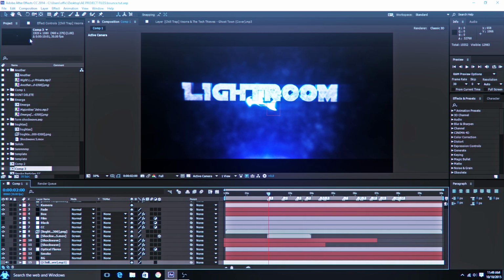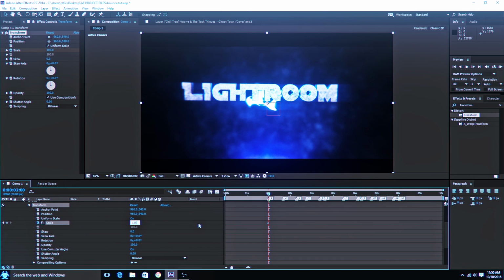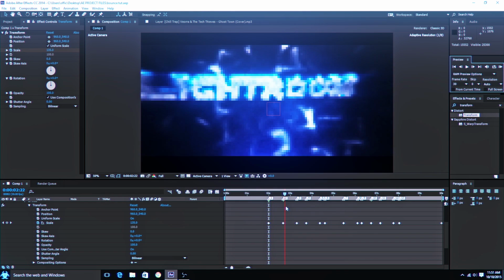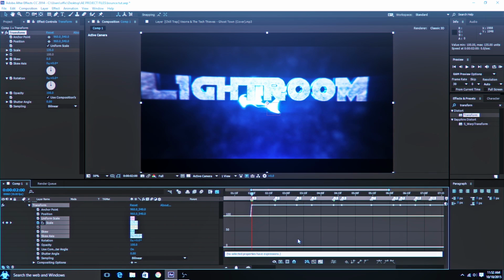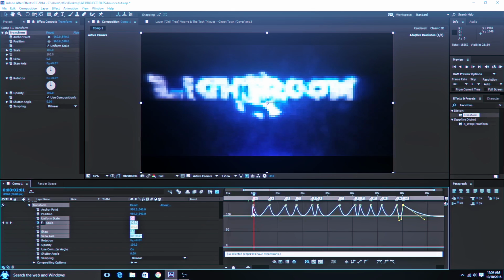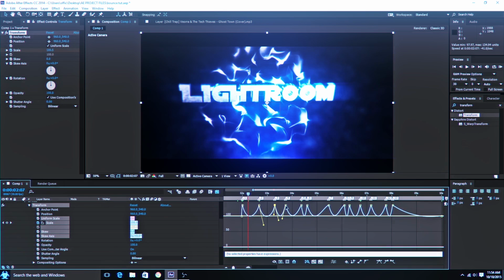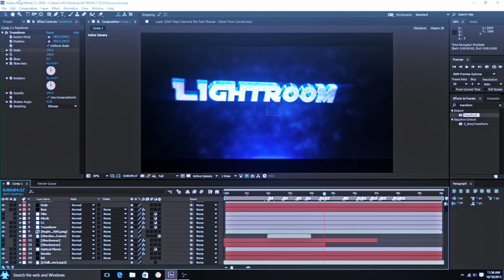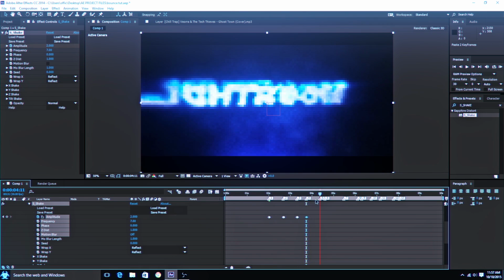Bounce Sync Tutorial | By ~ MonsterFX